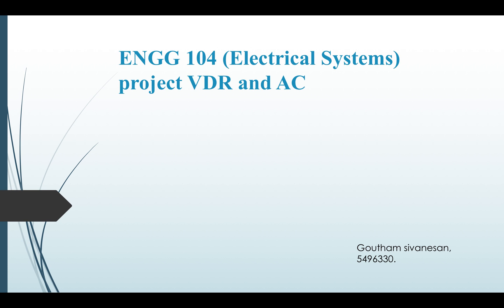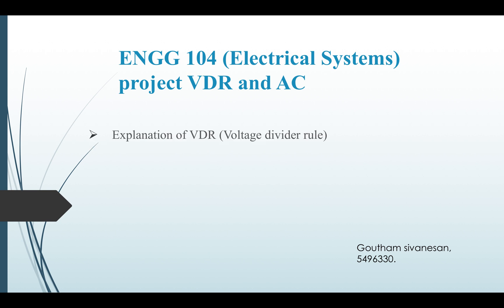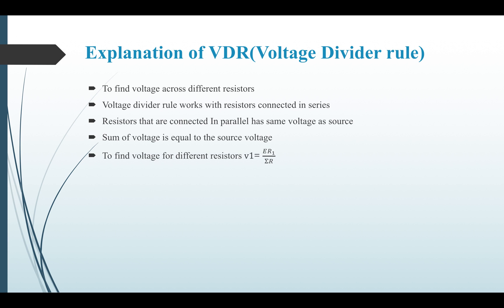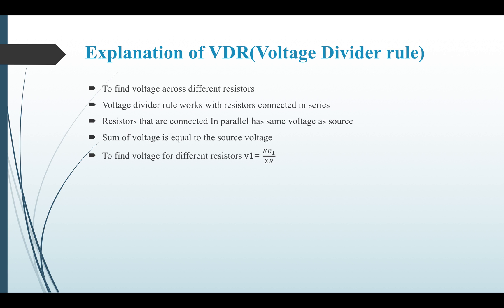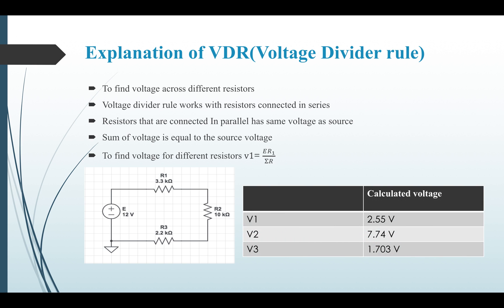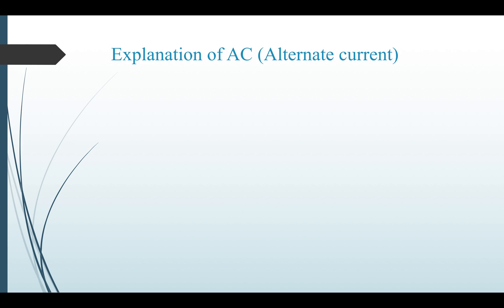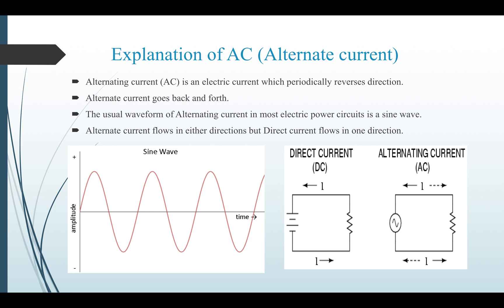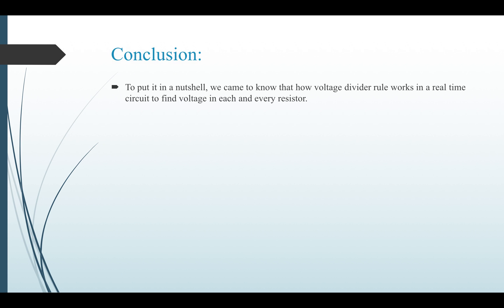Explanation of VDR and AC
Goutham Sivanesan -  Electrical systems (ENGG 104) first project.